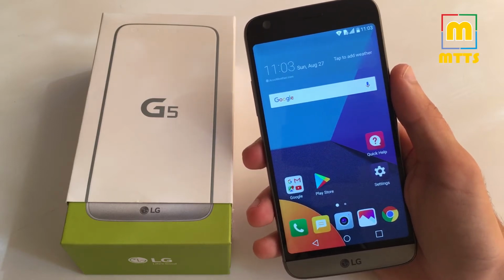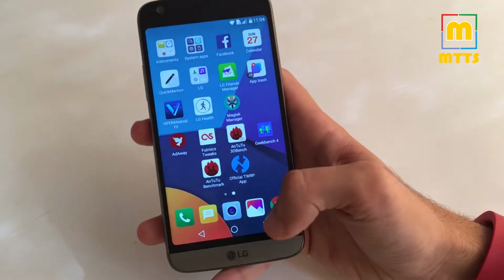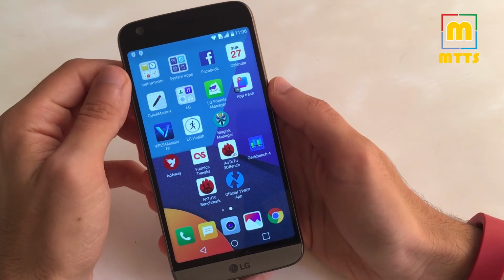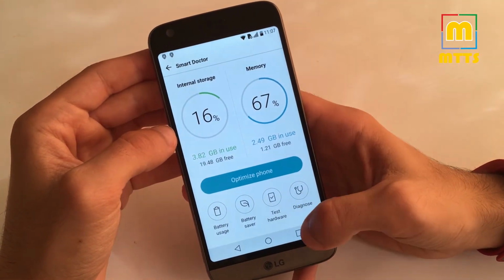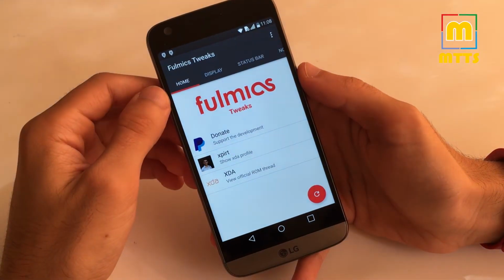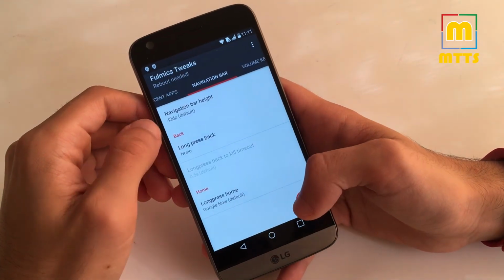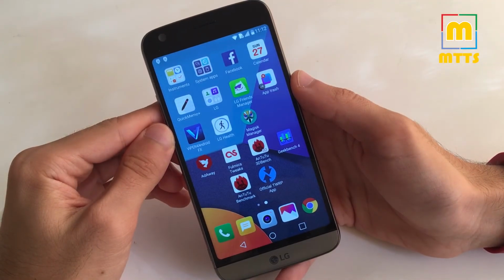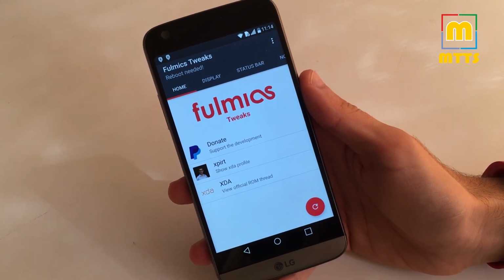Fulmics ROM v3.5.0 - Full Review - LG G5 - Android Nougat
Hi everybody, here's a full review of the latest version of the Fulmics ROM v3.5.0 for the LG G5. It works on the International, H850 version, and on the T-Mobile variant as well.

I'll talk about how does this very well put together ROM feels like in day to day usage and much more.

Last but not least, I'd like to thank once again to the developers of this fabulous custom ROM.